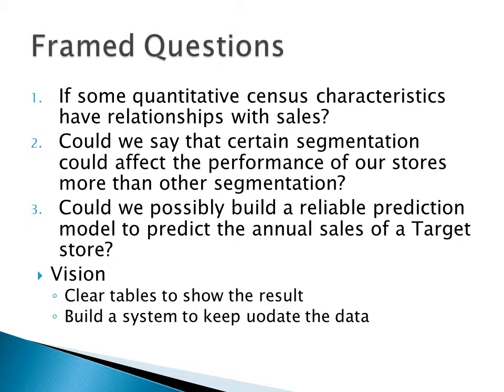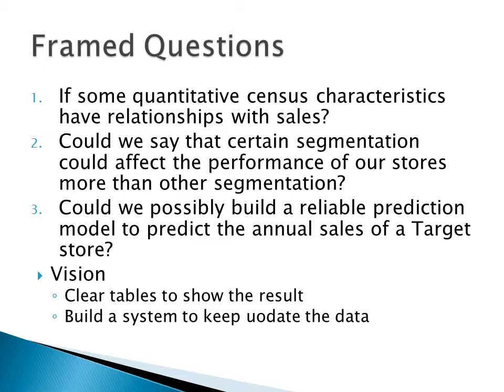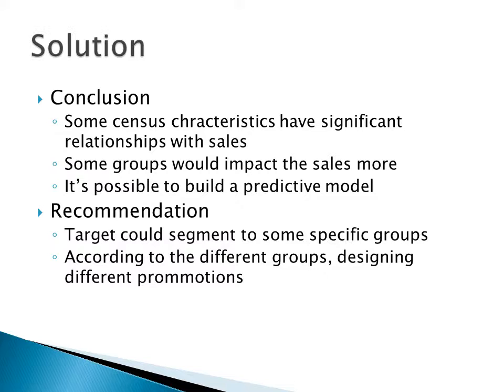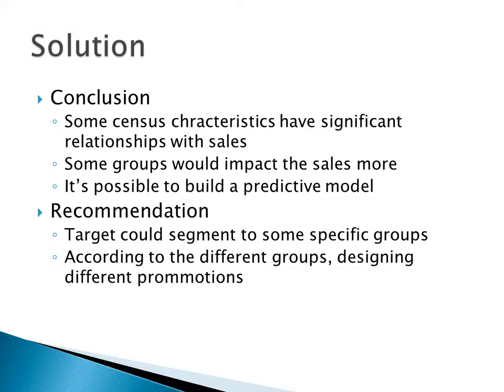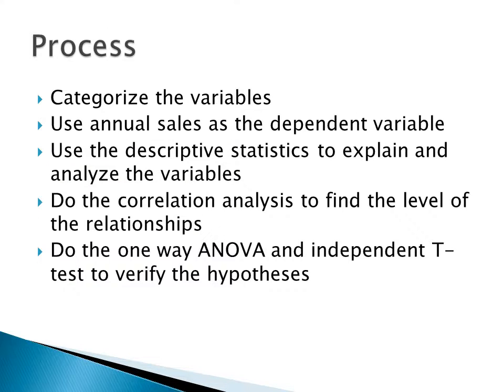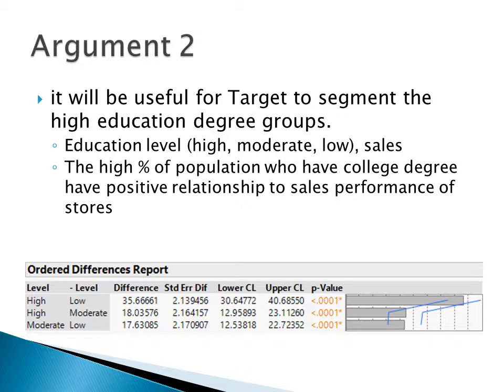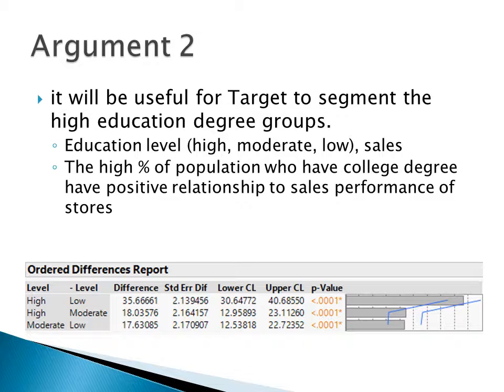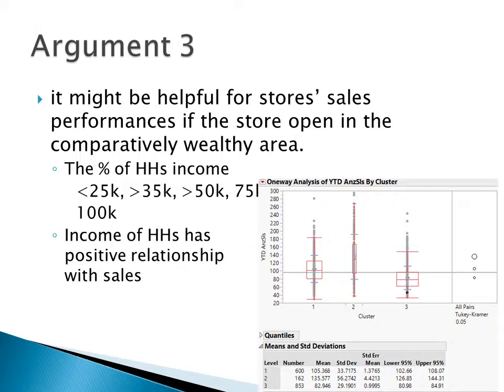Presentation ppt Cheng Kun Tang 12